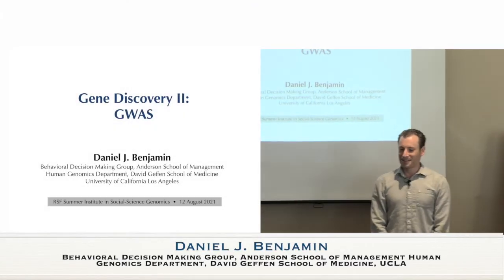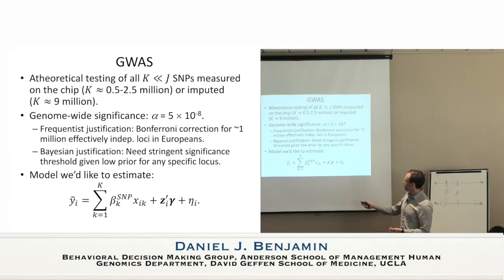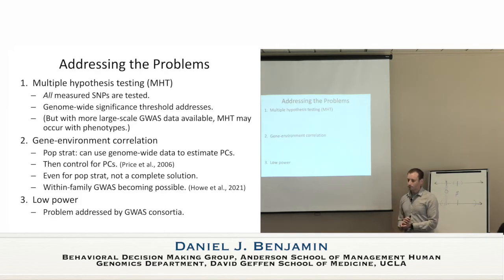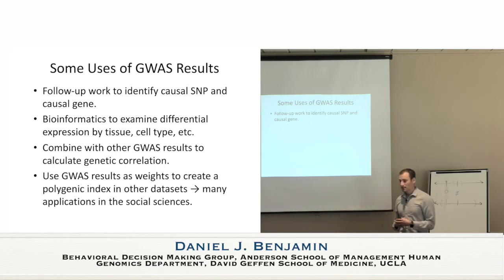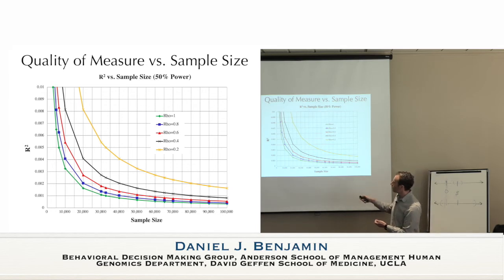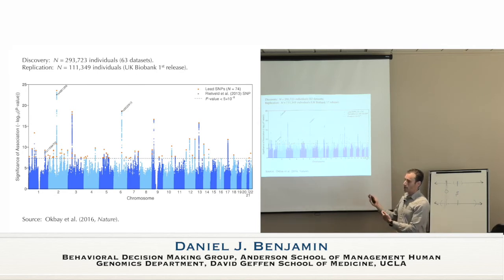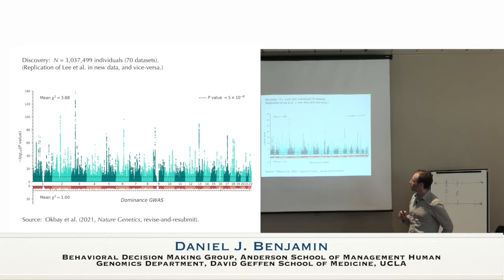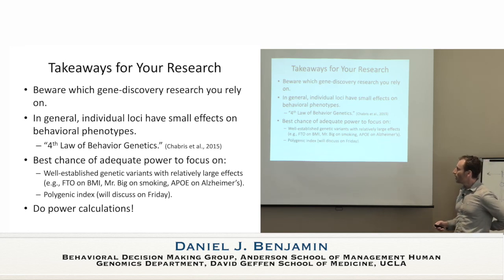11 Dan Benjamin, Gene Discovery 2 GWAS